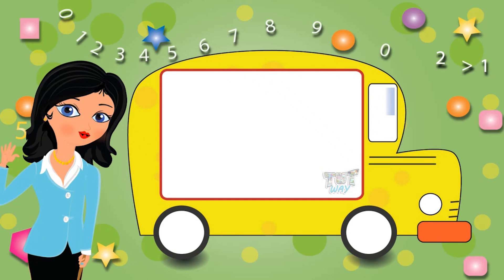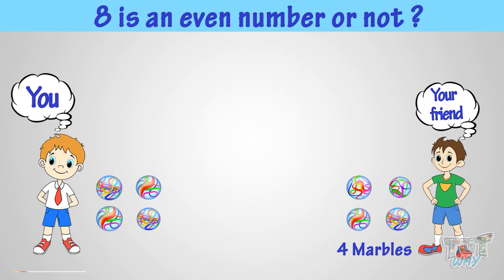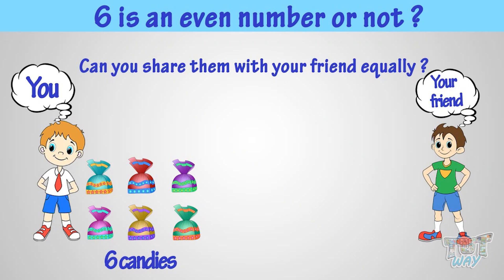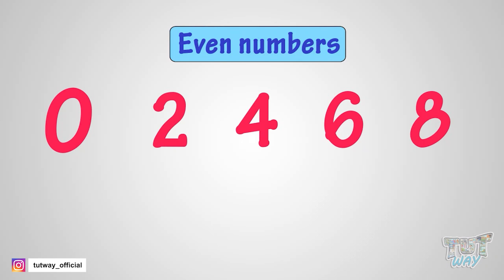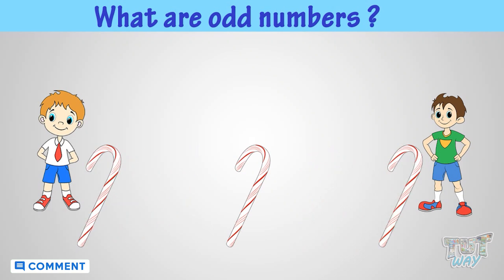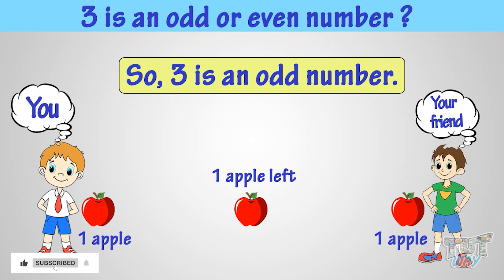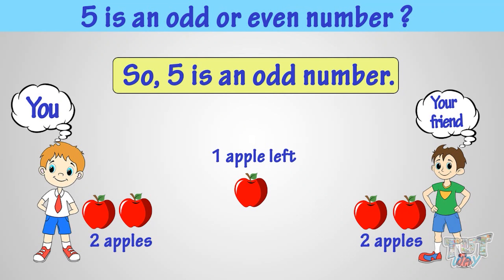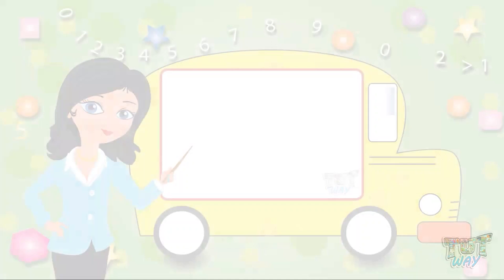Even Number or Odd Numbers | Learning Odd and Even Numbers for Kids | Math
This video will teach the concept of odd and even numbers. This will help them a lot in their daily routine.
This video will teach children how to find Even Number or Odd Numbers
Learning Odd and Even Numbers for Kids
Even Number or Odd Numbers Examples